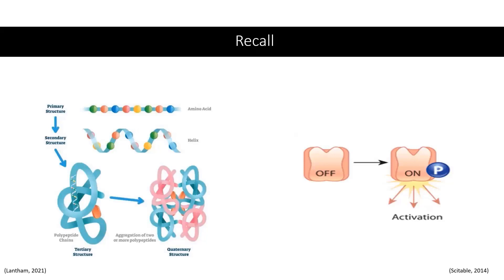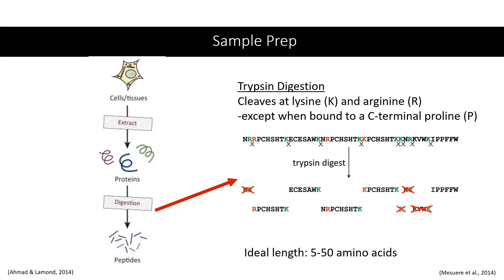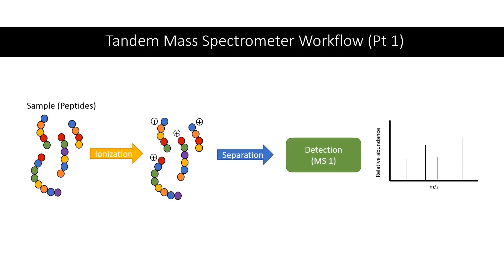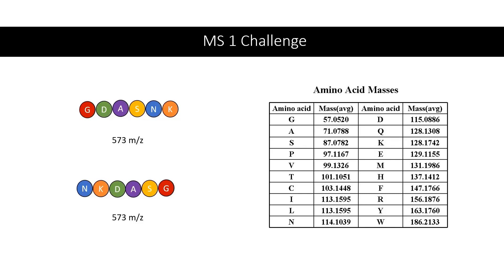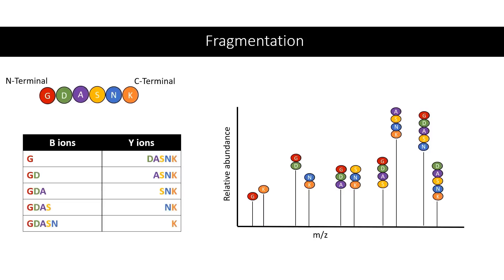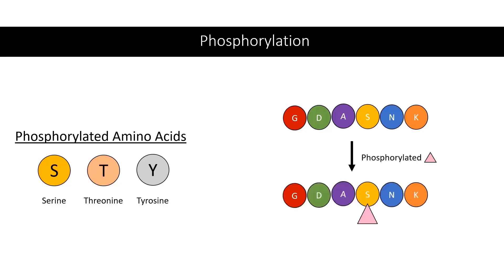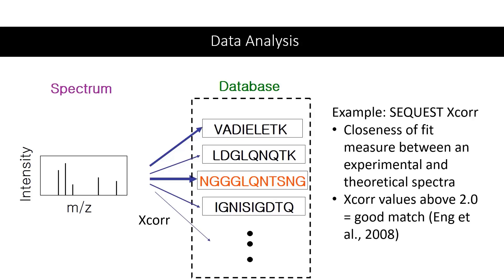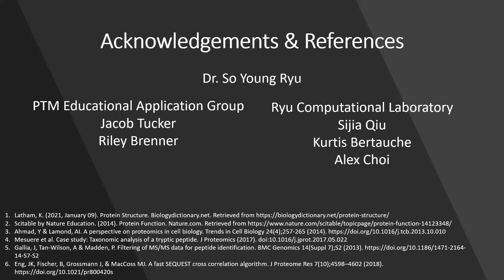Mass Spectrometry and Post-Translational Modifications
This video covers a brief overview of mass spectrometry, and how it can be used to detect post-translational modifications.

This material is based upon work supported by the National Science Foundation under Grant No. NSF CAREER DBI-2046122. Any opinions, findings, and conclusions or recommendations expressed in this material are those of the creator(s) and do not necessarily reflect the views of the National Science Foundation.